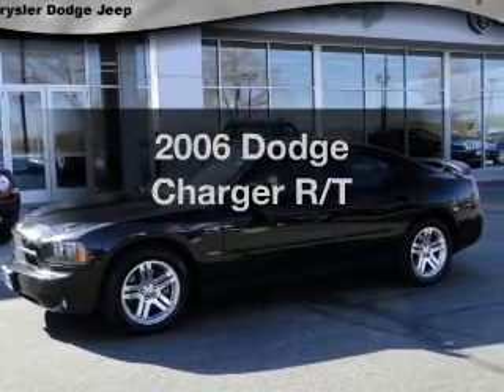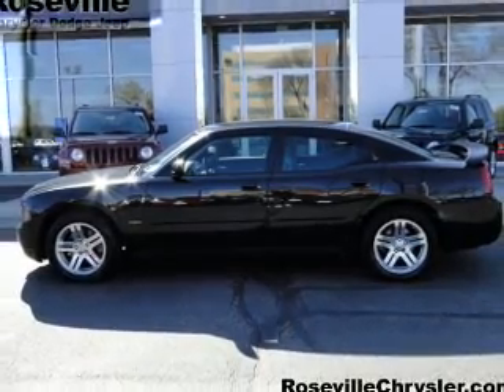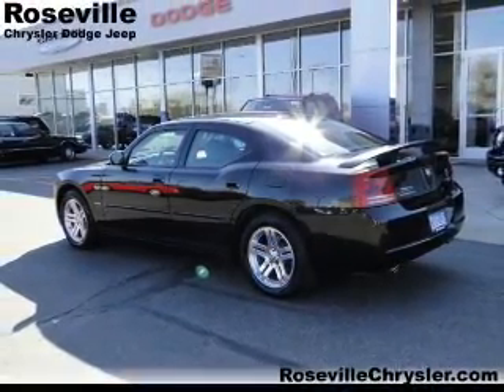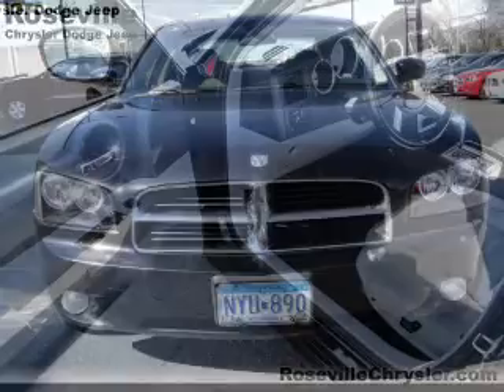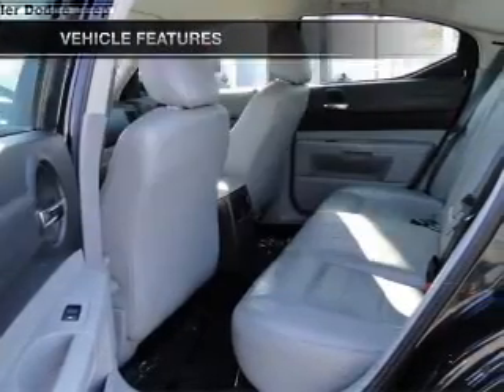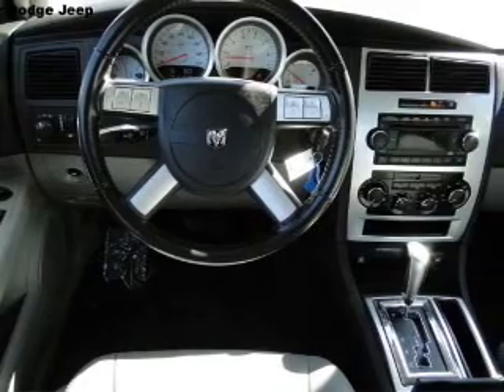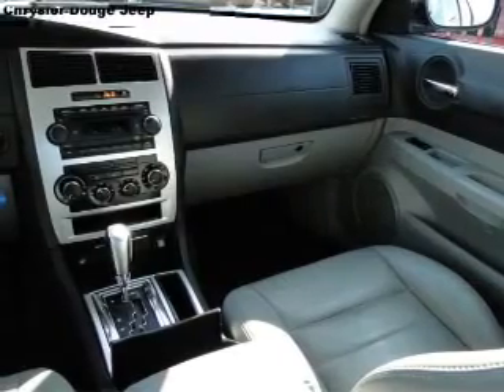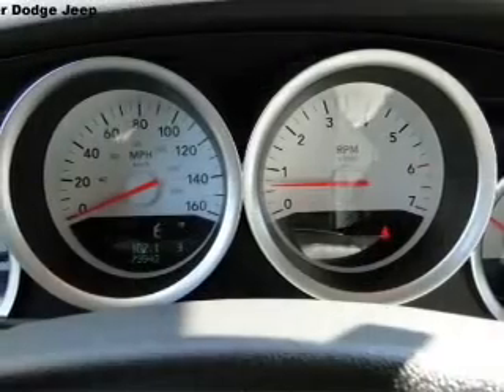2006 Dodge Charger - Roseville MN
Year: 2006
Make: Dodge
Model: Charger
Trim: R/T
Engine: 5.7 liter 8 cylinder 16 valve
Transmission: 5-Speed Automatic
Color: Brilliant Black Crystal Pearl
Mileage: 73942
Address:
2805 Long Lake Rd